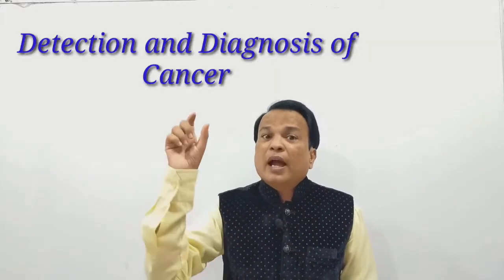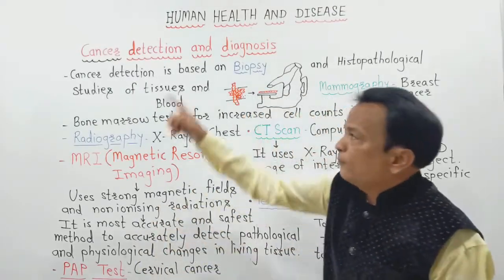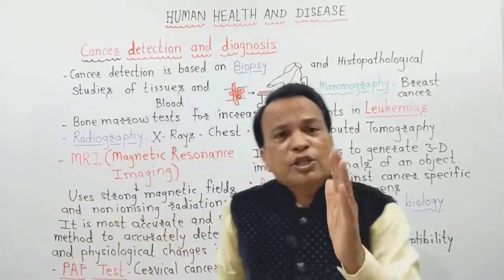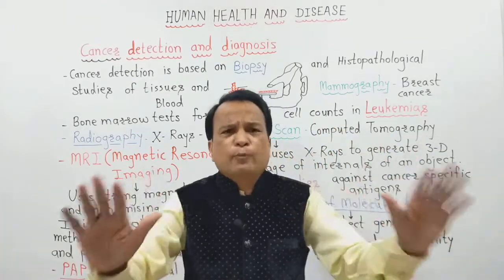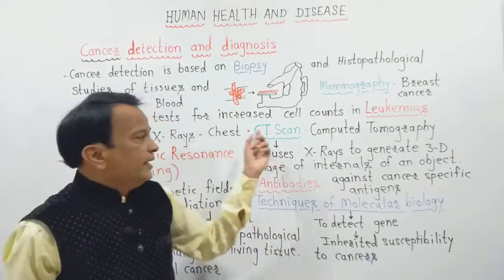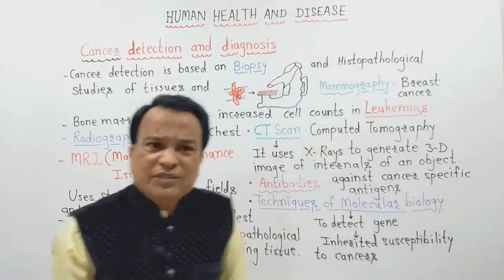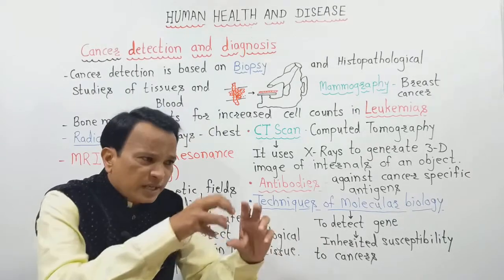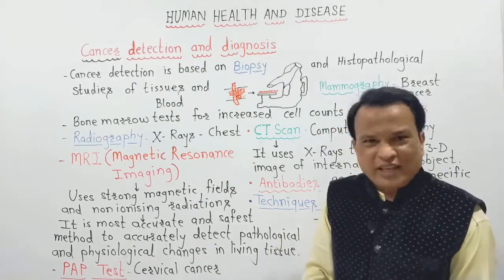Detection and Diagnosis of Cancer 12th Chapt.Human Health And Disease By Dr.Manish Jaiswal.Dnyansaga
XII-NEET/CET Chapter.Human Health And Disease... Cancer
It contains detection and Diagnosis of Cancer
Biopsy and Histopathological study of affected tissues
X-rays, CT scan,MRI Scans, Mammography
Antibody detection,PAP Test